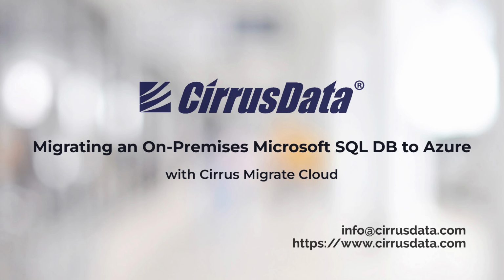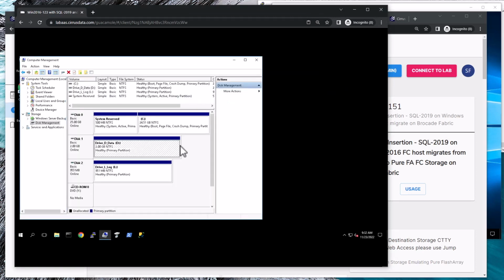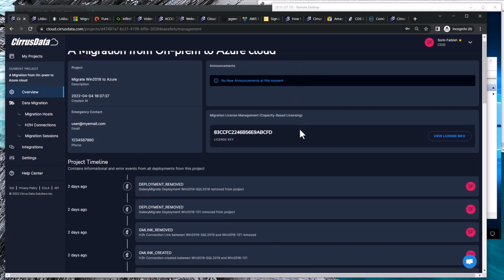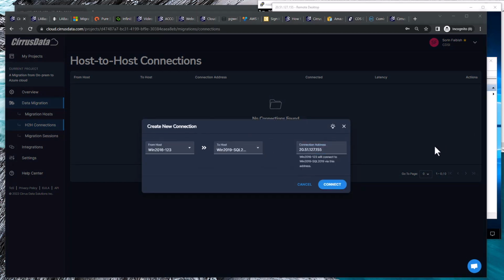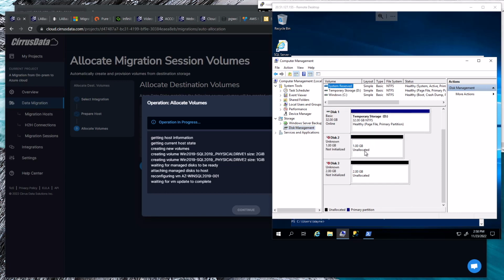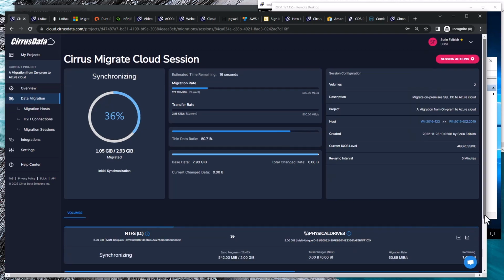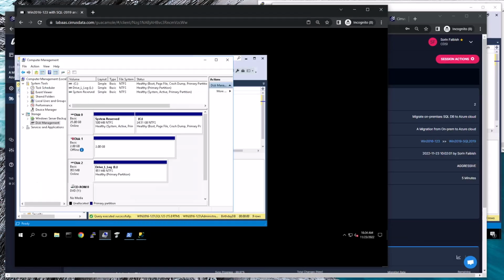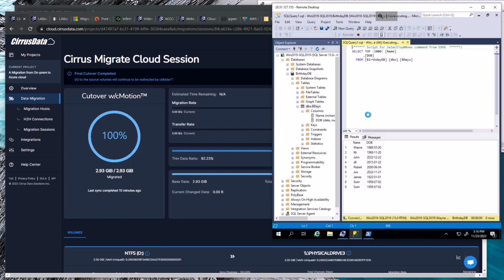Migrating an On Premises Microsoft SQL DB to Azure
Cirrus Migrate Cloud (CMC) is one the fastest, simplest, and most powerful migration-as-a-service solutions for migrating block-level storage data. See how you can migrate the on-premises Microsoft SQL database to Azure.